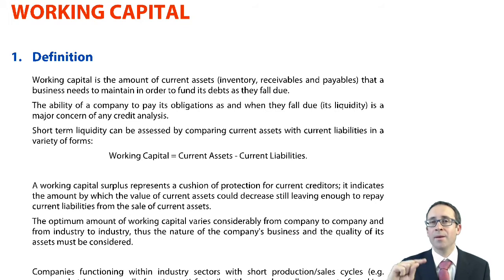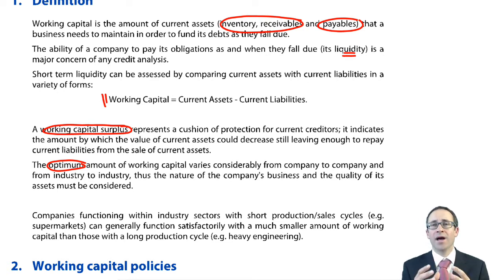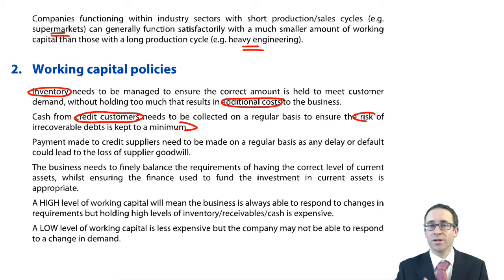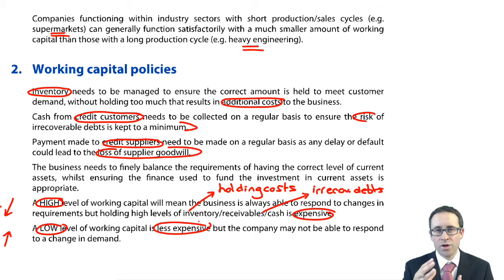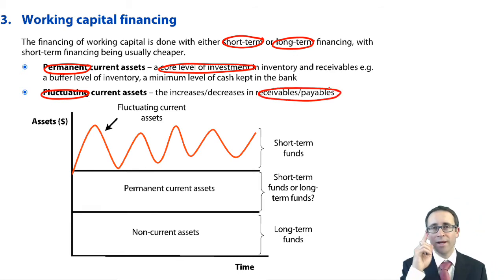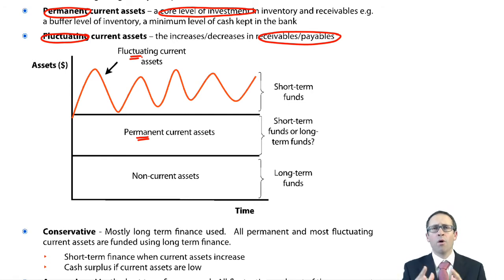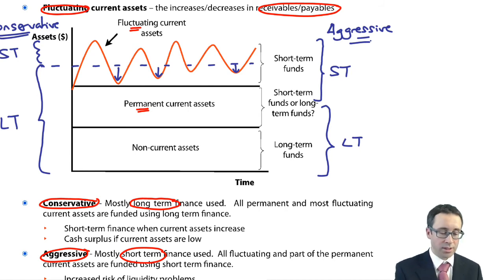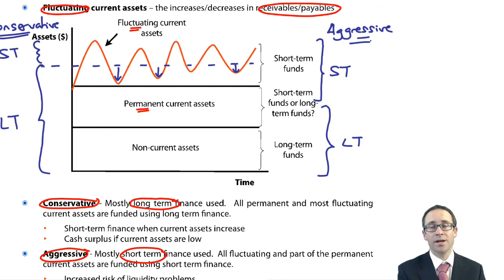Introduction to Working Capital - CIMA F1 Financial Reporting